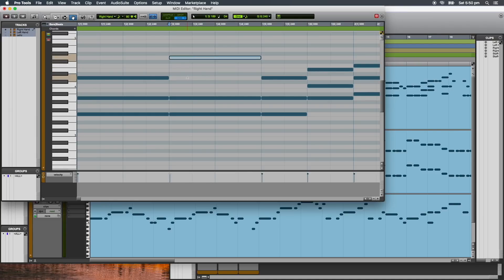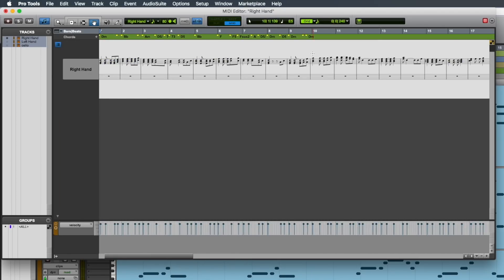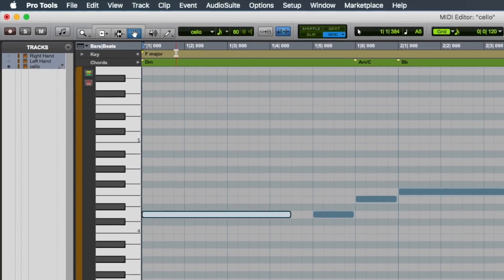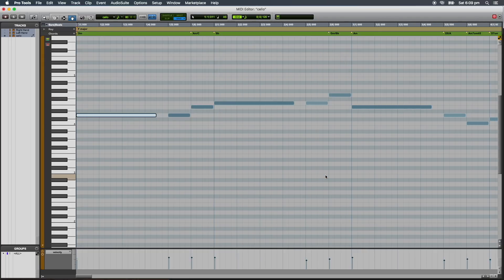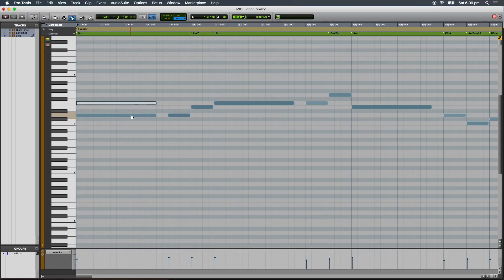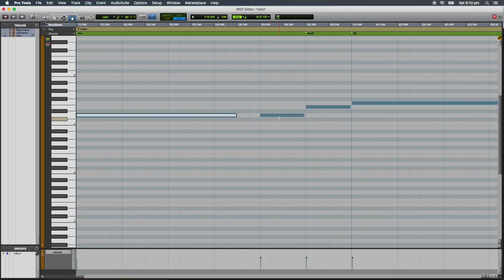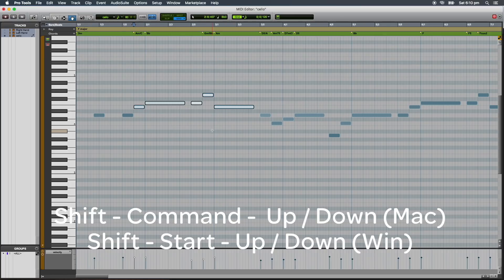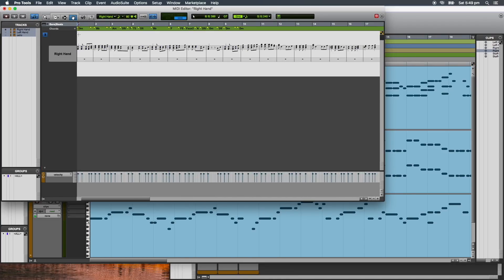Pro Tools 2018 | Take Deeper Control Of Your MIDI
Making music has never been easier. With numerous MIDI improvements and enhancements, you can fix and finesse every note to perfection—from transposing and trimming notes with the arrow keys, to building chords and scores faster than ever before.